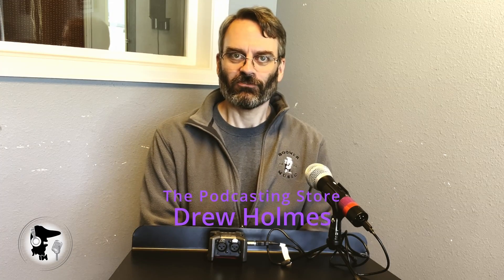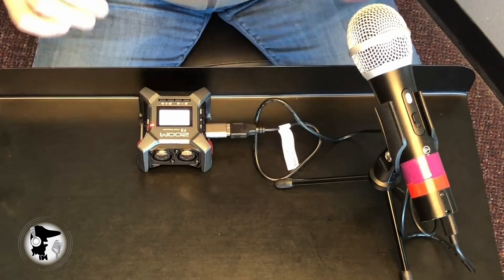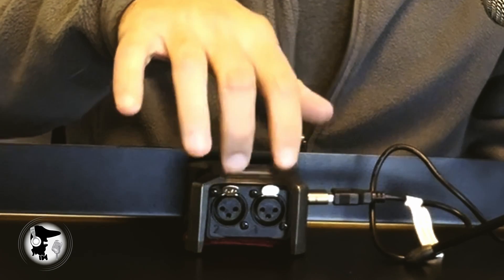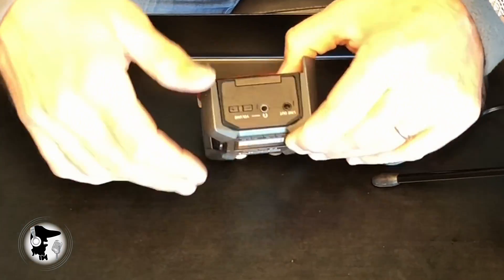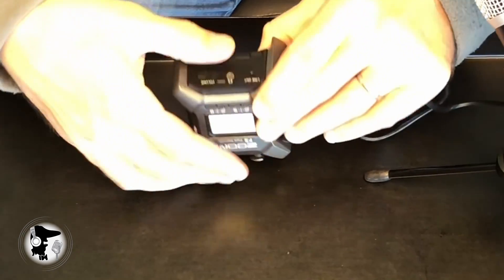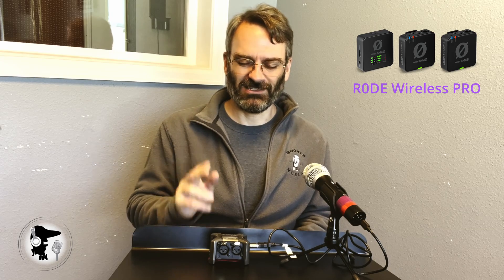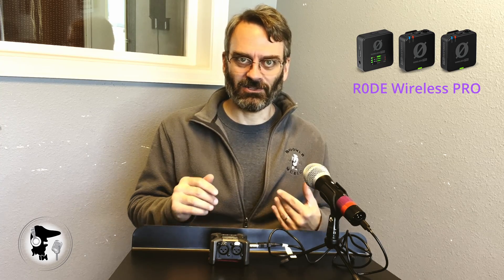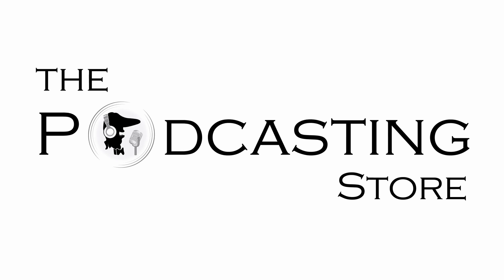Can the Zoom F3 Record from a USB Microphone?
One of our viewers (hat tip to @NetvoTV) posed an interesting question: can the Zoom F3 Field Recorder record from a USB microphone using the USB-C port?  After all, that is how this unit connects to a computer to download files or act as an interface.  The answer (and the reason behind it) makes sense once we look at the hardware, software, and intended use of the F3.  Think field recorder that happens to have an interface function, not interface that happens to be super portable.